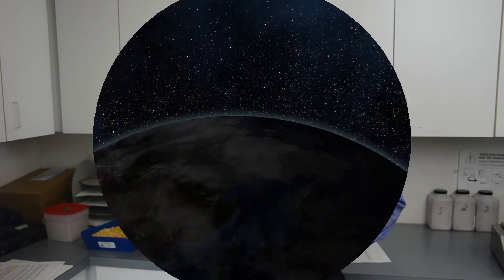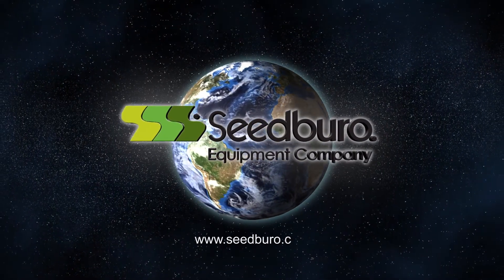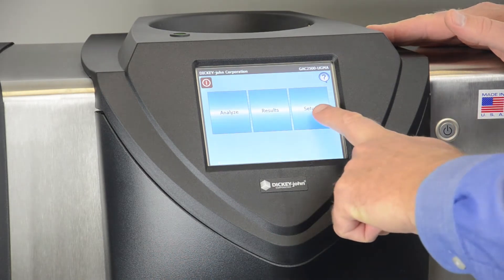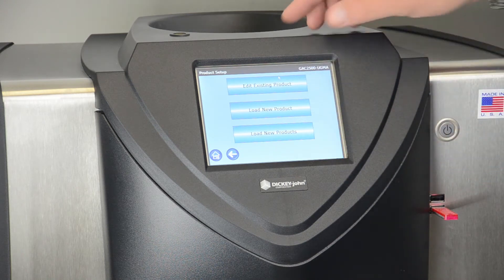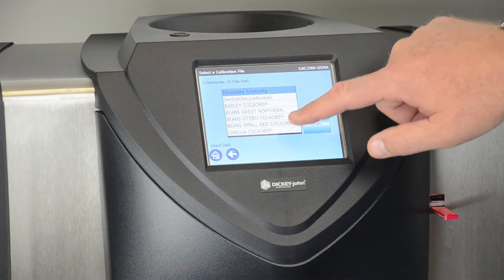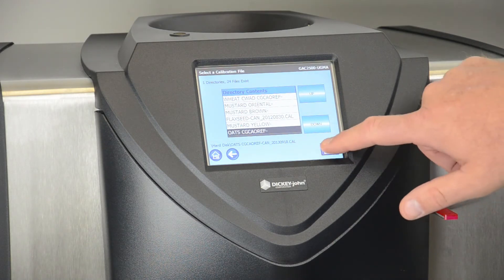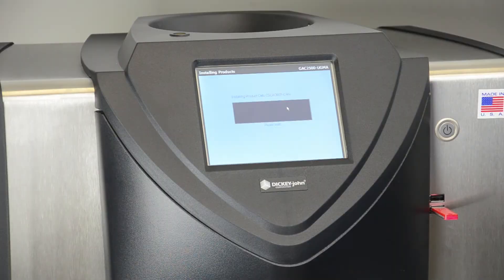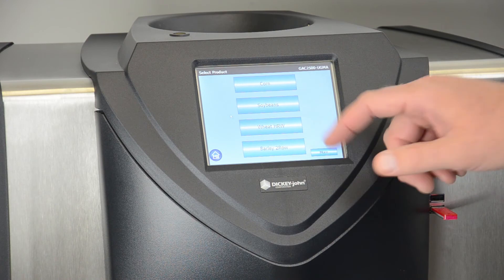Dickey John GAC2500 Load Calibrations from Flash Drive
This video shows how to load calibrations into your GAC2500 moisture tester by DICKEY-john.

This procedure is the same for both the GAC2500UGMA and GAC2500AGRI